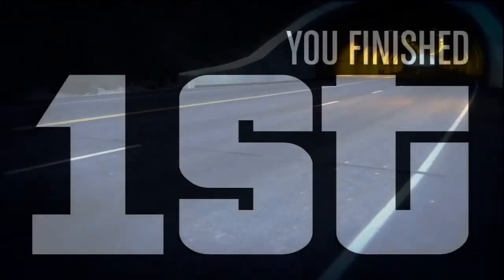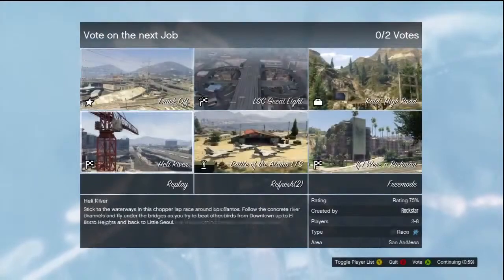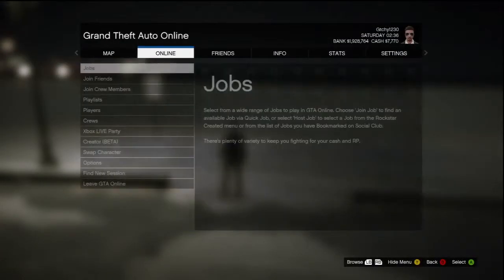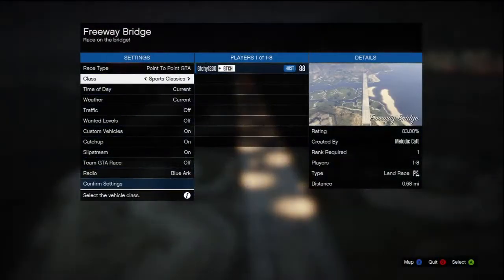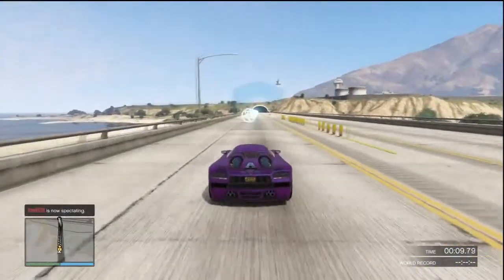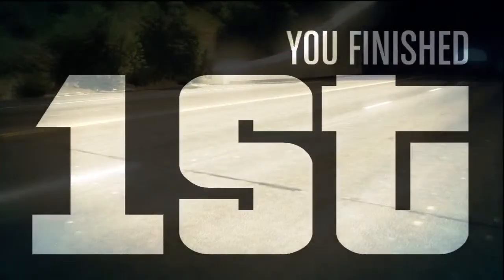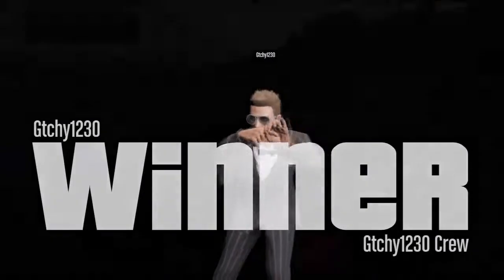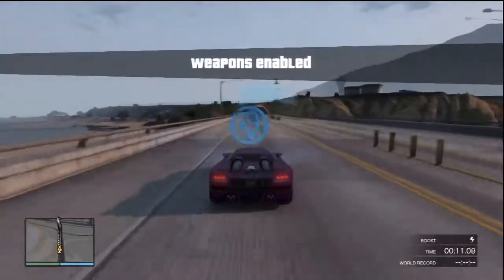★ GTA 5 Unlimited RP Method! 3,000 RP Every Minute!